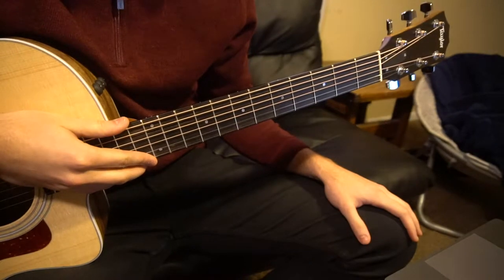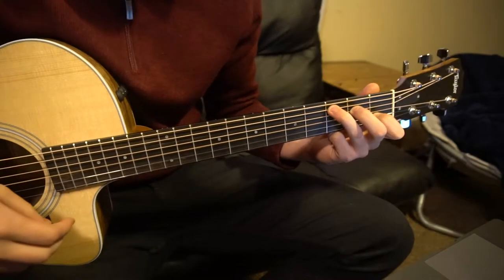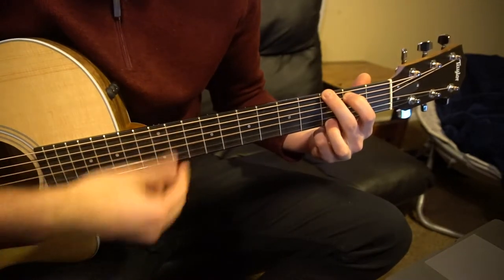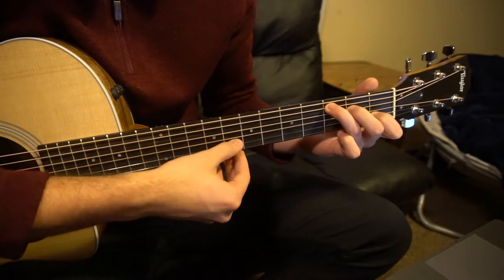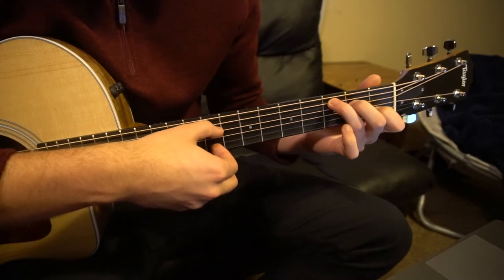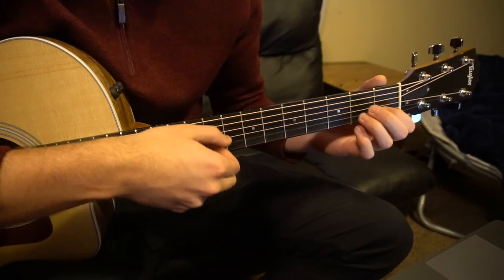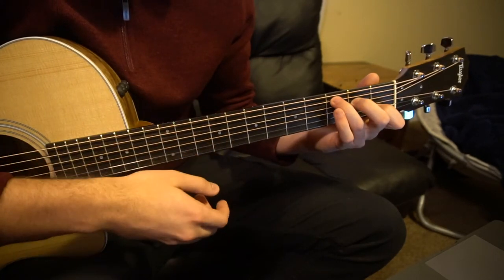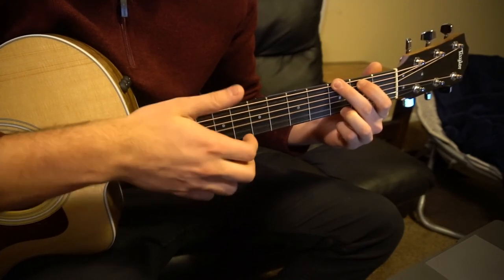What I Miss Most // Calum Scott // Easy Guitar Lesson